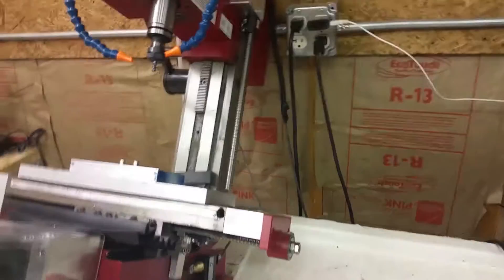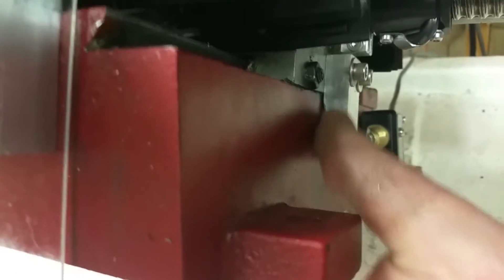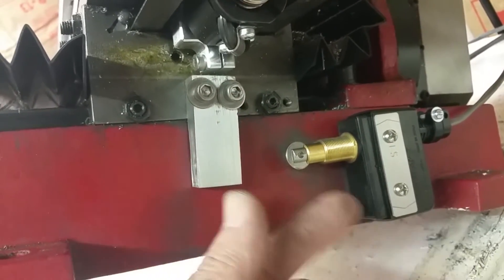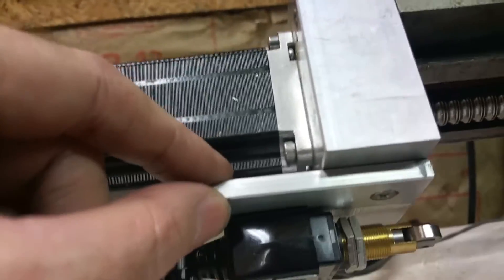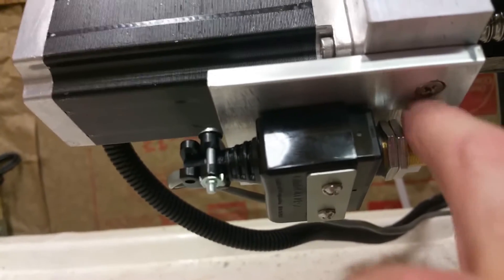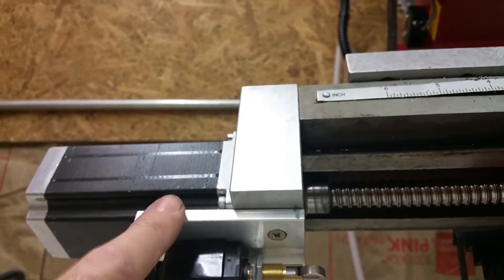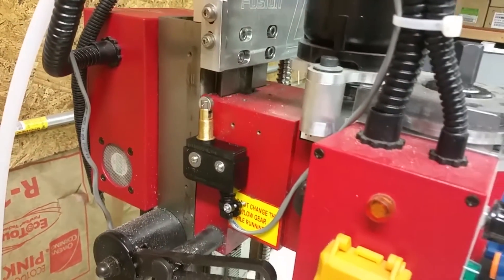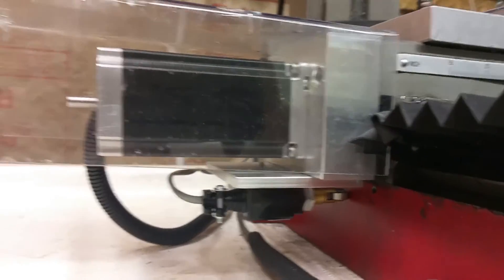New Limit Switches for my Mini Mill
In this video I show the limit switches I changed